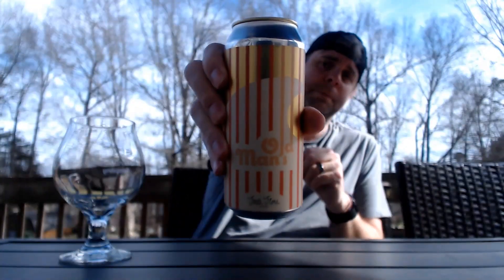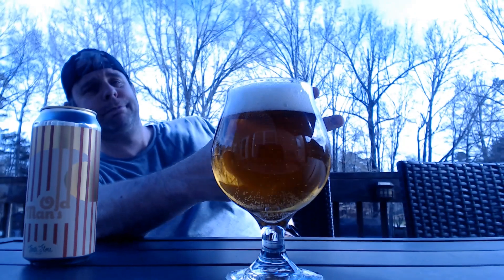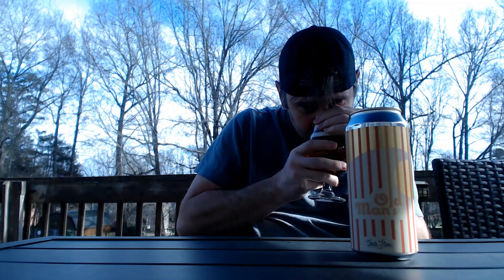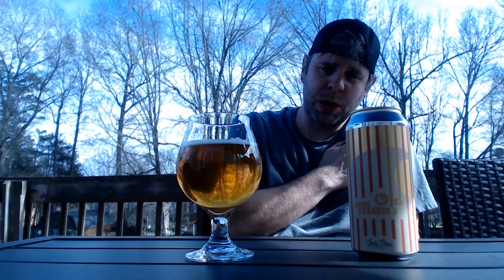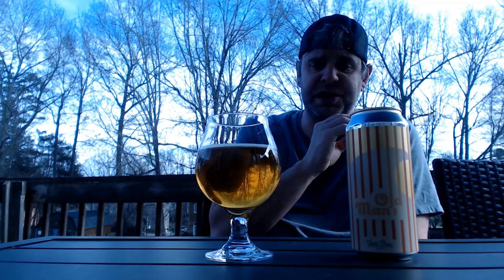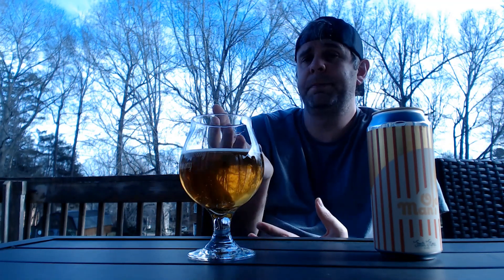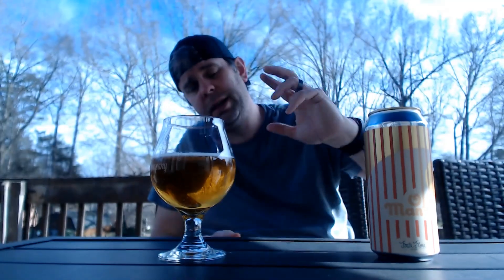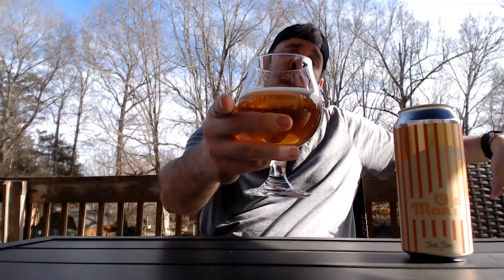Old Man's (Dry Hopped Pilsner) | Fonta Flora Brewery | Beer Review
Today we crack open a dry hopped Pilsner from Fonta Flora Brewery (Nebo, NC).  Today we try Old Man's!

Old Man's is a west coast-style pilsner dry-hopped with citra, mosaic and talus.

5.2%
Reviewed early February 2023